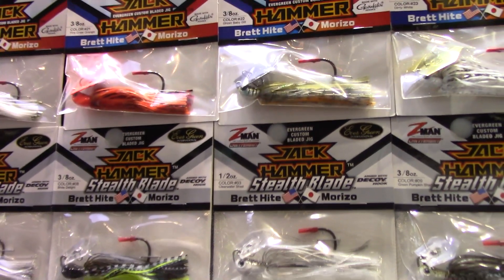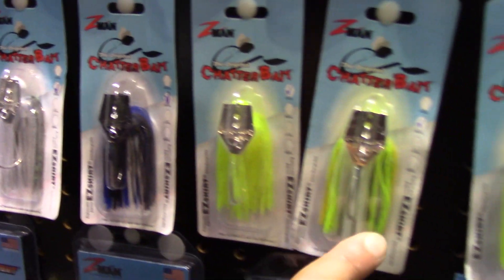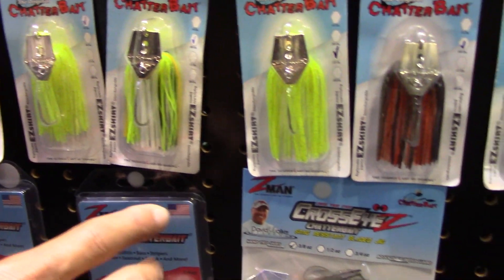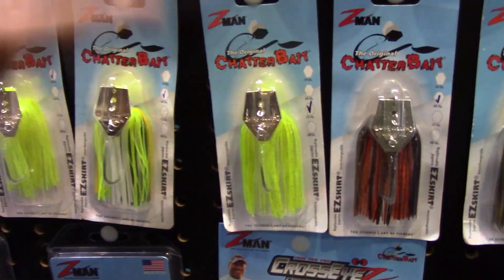Learning the secrets of a Pro at ICAST 2023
One of the best parts about ICAST is making friends. The Camo Korean is no exception! He attends the show for the full duration every year. So it was really cool to check everything out and and talk about some of his favorite products.

JUNGLE JAY ADVENTURES ® is a Registered Trademark U.S. Serial Number: 88408169